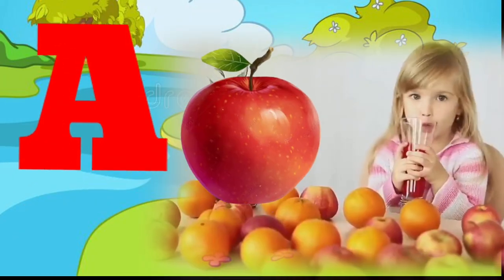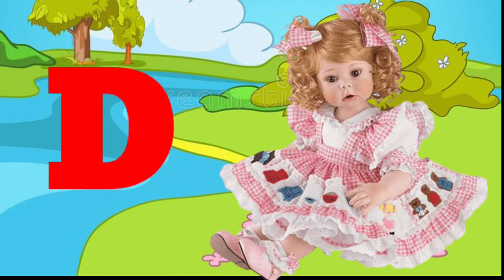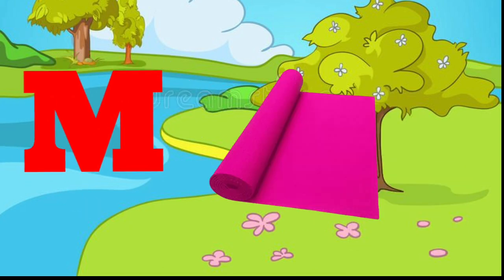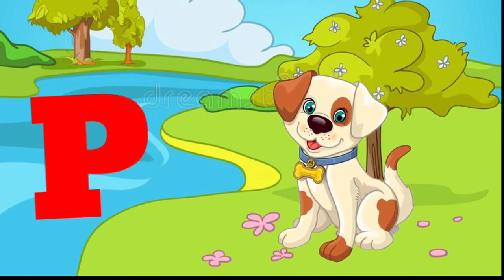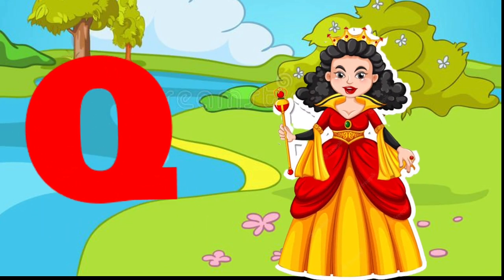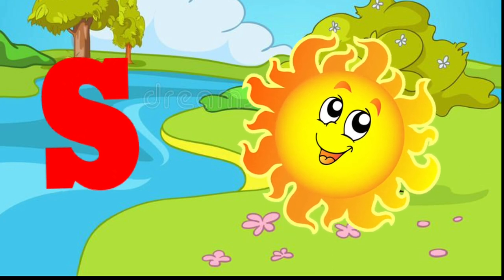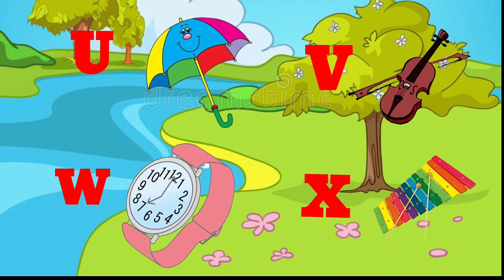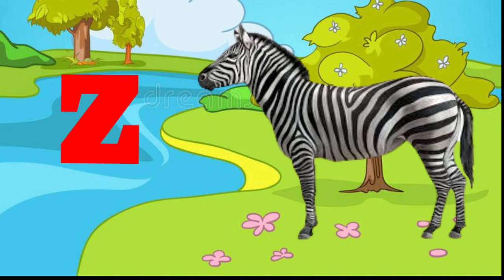afor Apple b for ball c for cat,ABC Alphabet Song with Sounds for Children/ Abc-tunn-tunn,